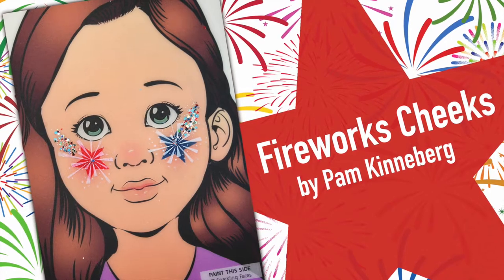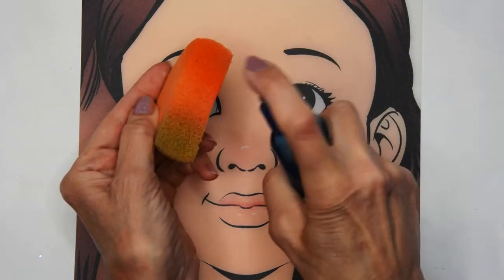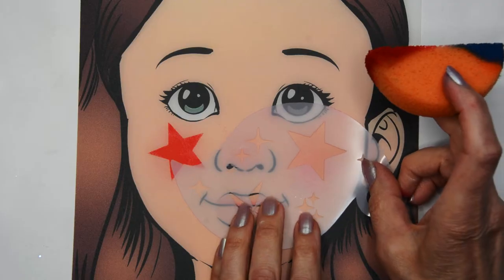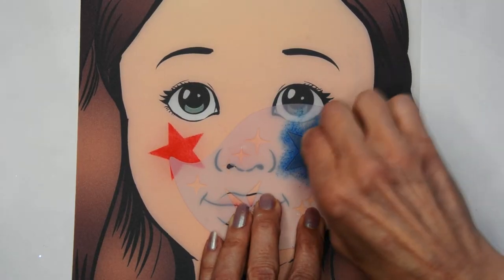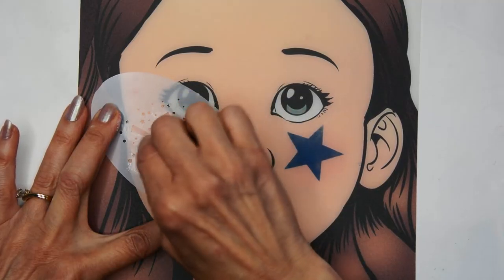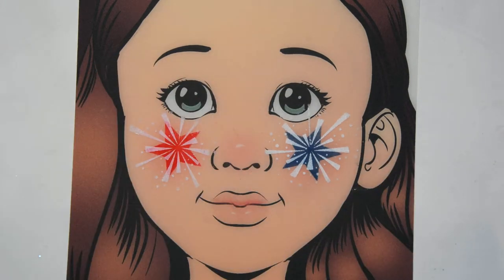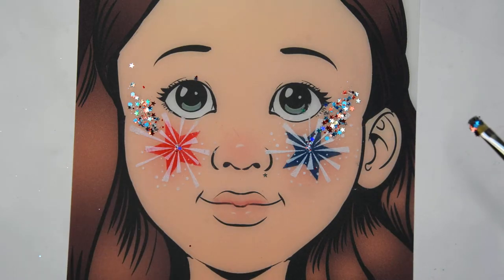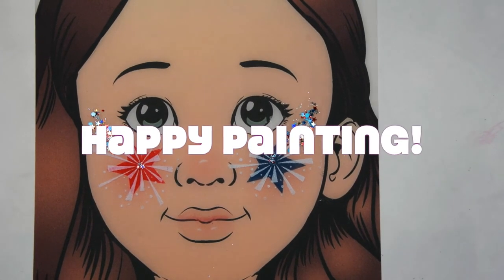Fireworks Cheeks by Pam Kinneberg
Happy 4th of July everyone! Learn how to create this amazing fireworks design with Pam Kinneberg. A quick and easy design especially for long Independence Day queues.